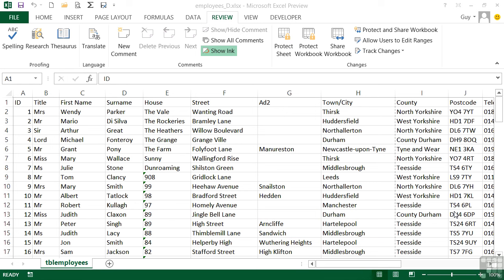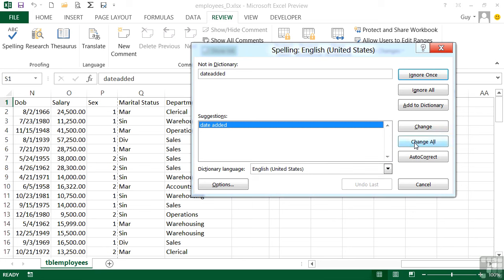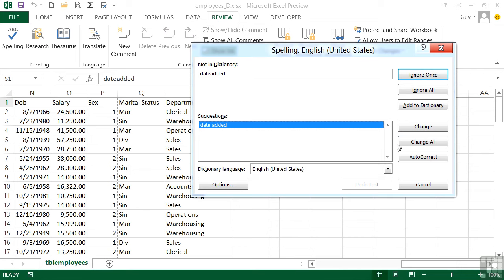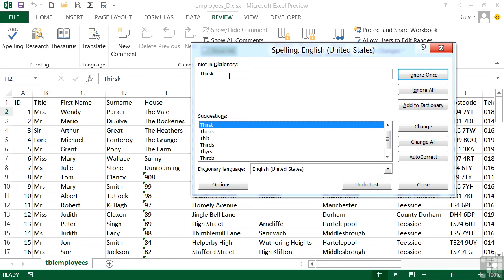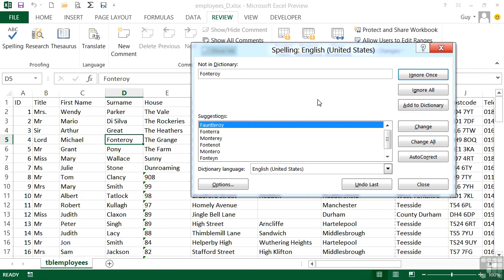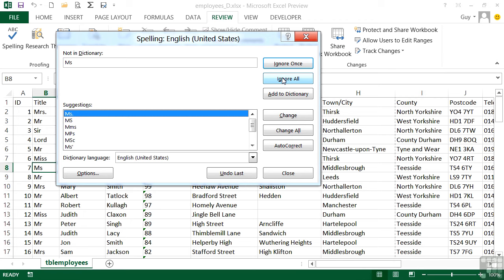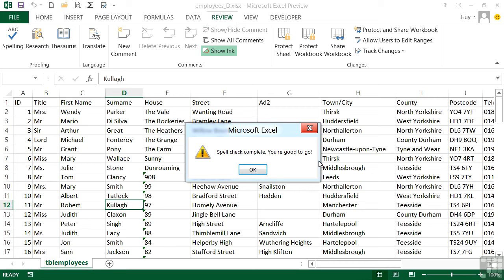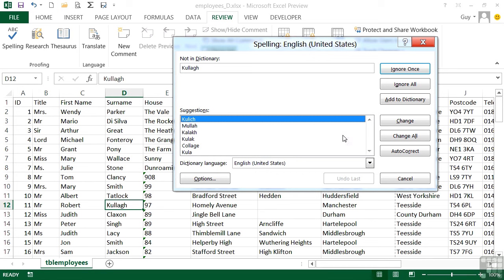0706 Running The Spell Checker